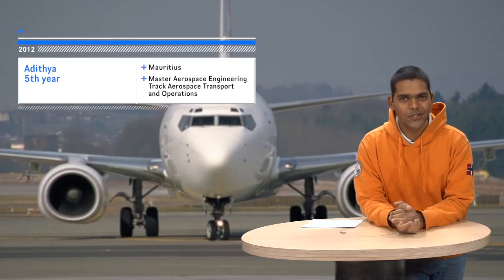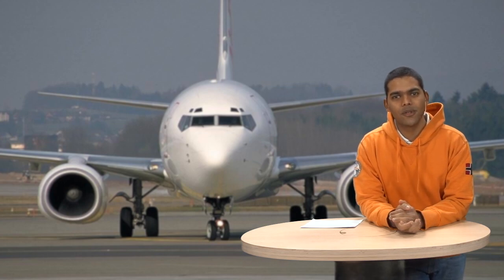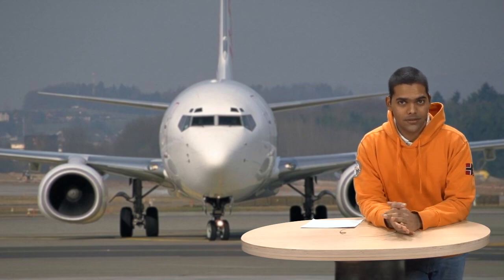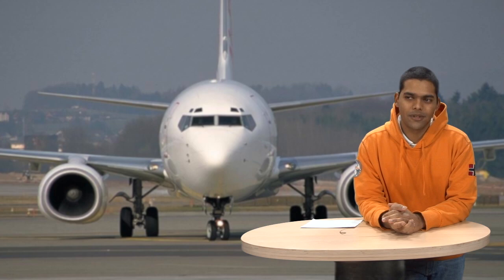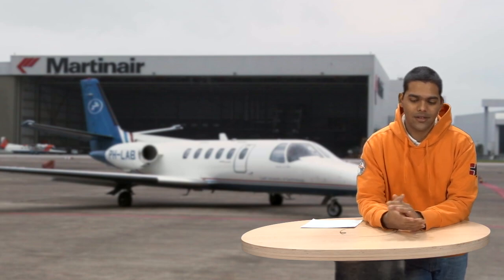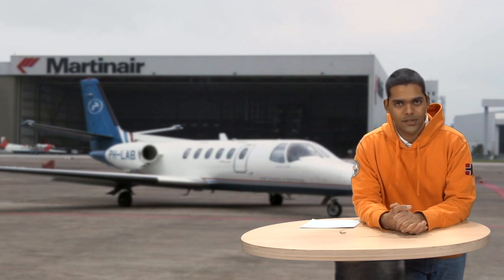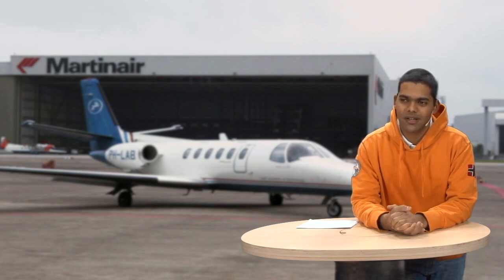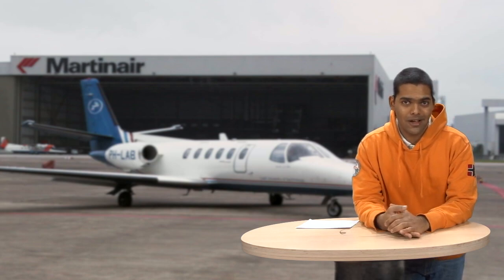TU Delft Aerospace Engineering - Adi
TU Delft: 17,530 students and 5,655 staff all fascinated by science, design and engineering. Focus: Energy, Health, Environment and Infrastructures & Mobility.